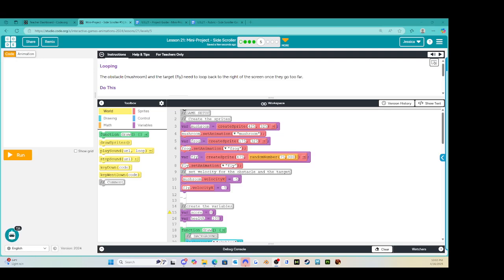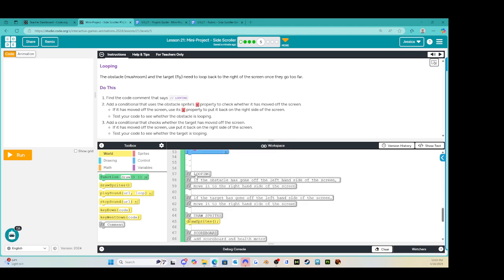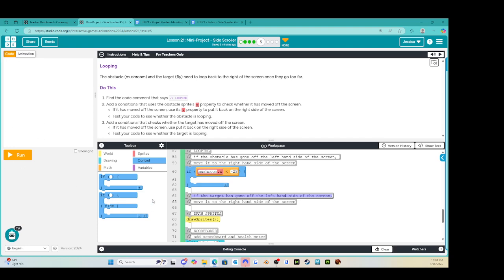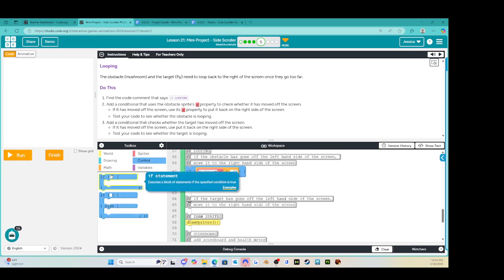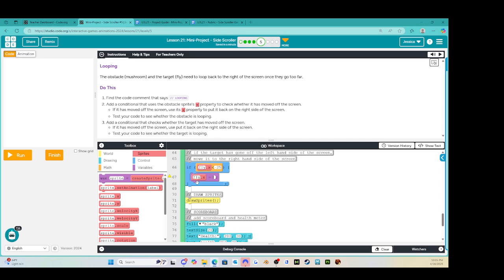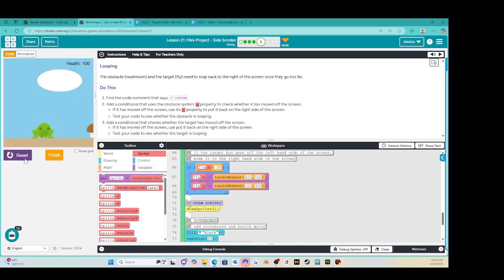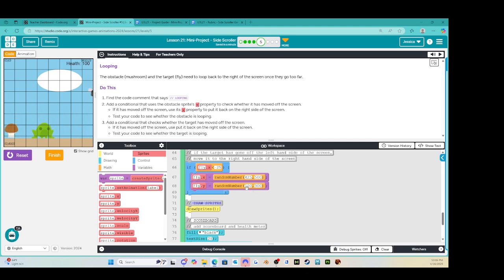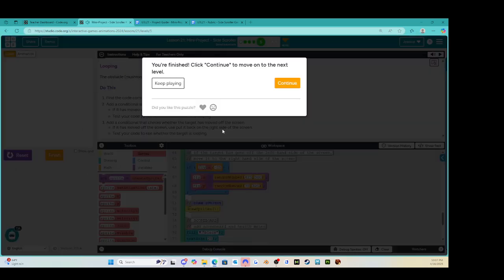Lesson 21: Side Scroller: Level 5 - Code.org - CS Discoveries - Interactive Animations & Games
This video covers Unit 3: Interactive Animations & Games: Lesson 21: Side Scroller: Level 5